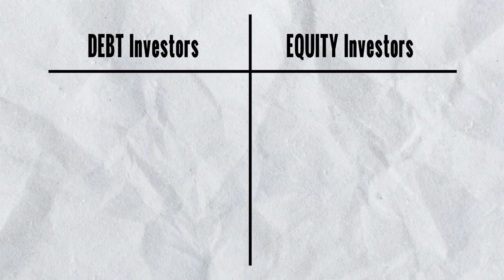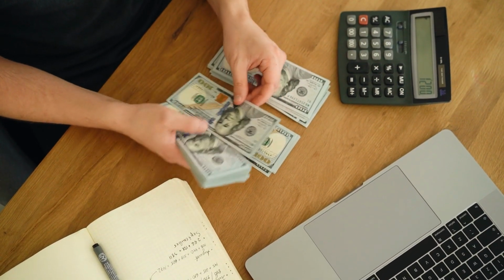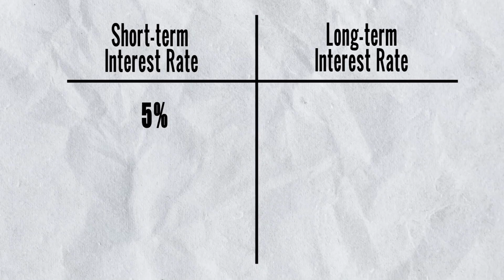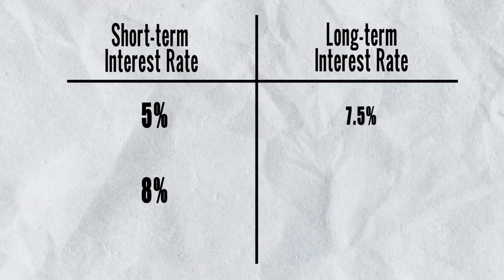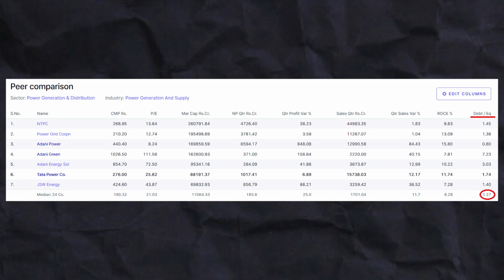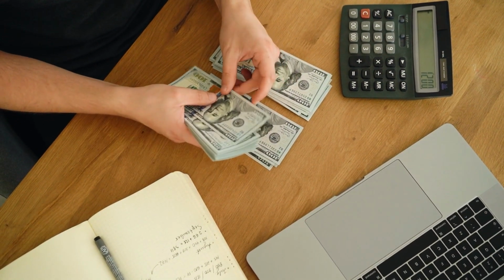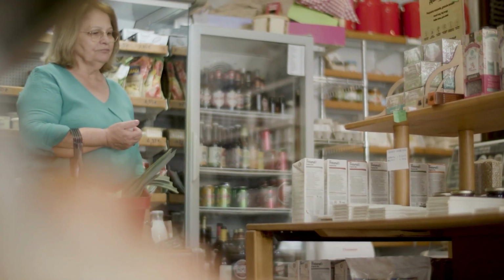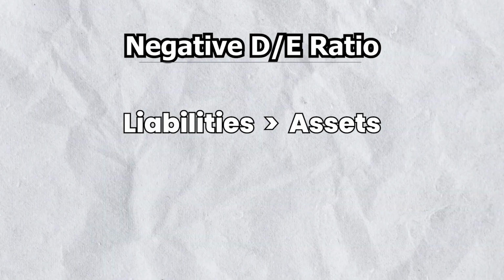What is the ideal Debt to Equity ratio ? | Fundamental Analysis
Fundamental Analysis
Stock Market

Stock Market Investing Mutual Funds investing Investing in India